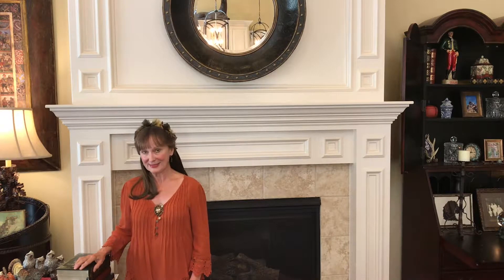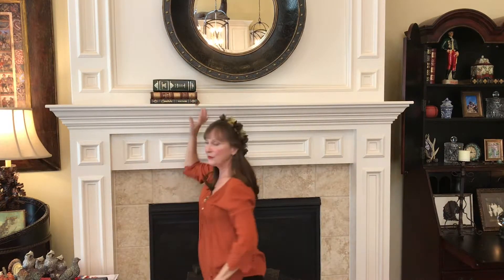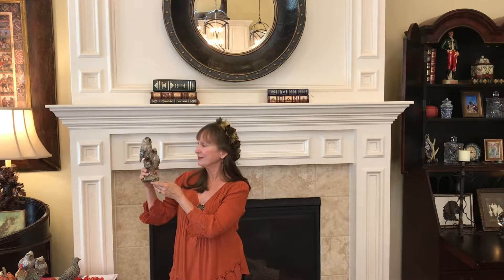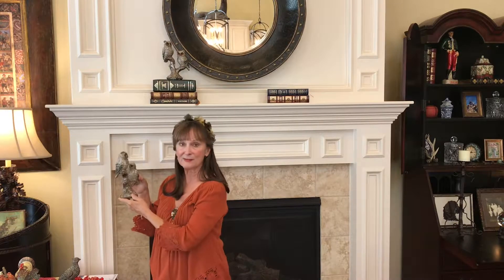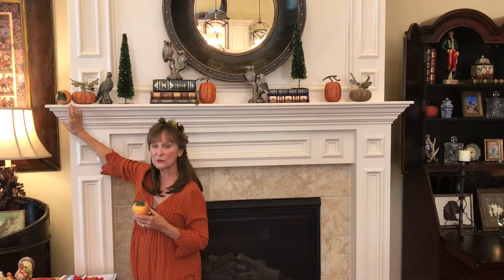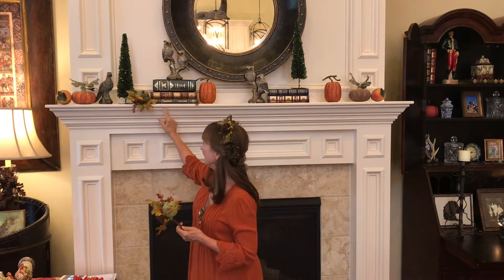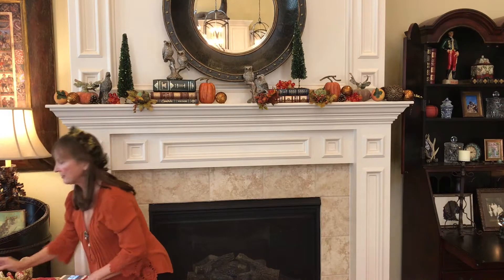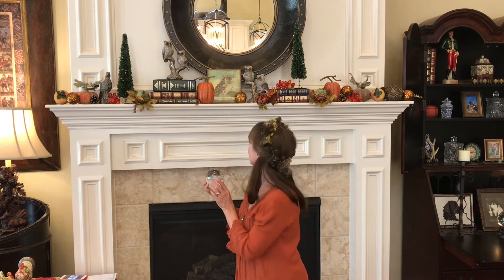Dinner Party Guru: Thanksgiving - Decorating the Mantel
Nothing says Thanksgiving like a beautifully decorated mantel.  So warm and inviting for you and your guests.  Let's do it step by step.  Let the fun begin!